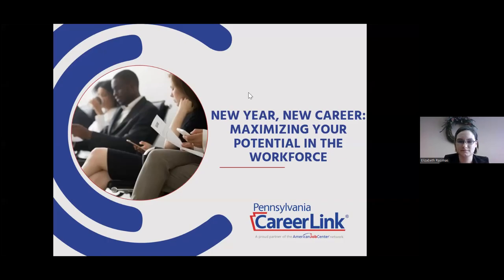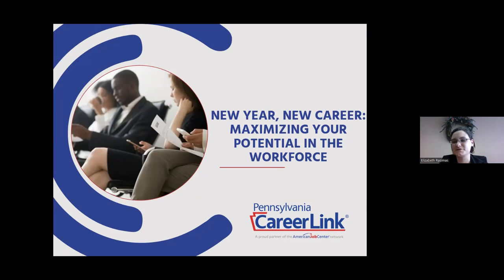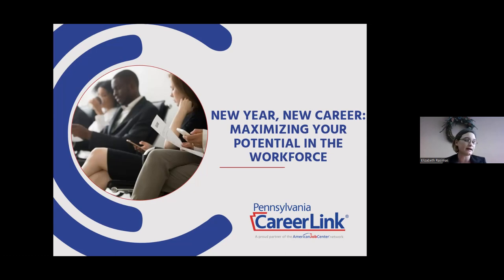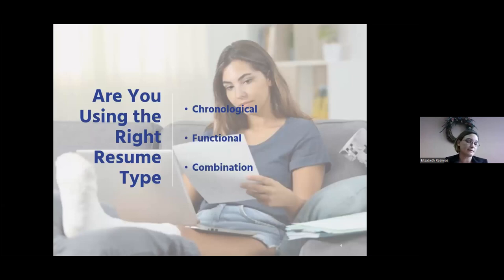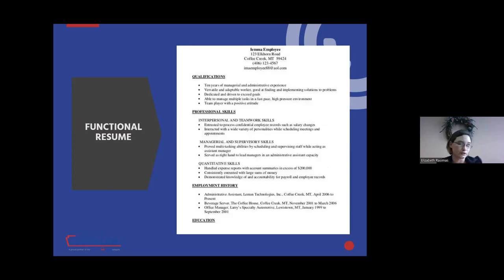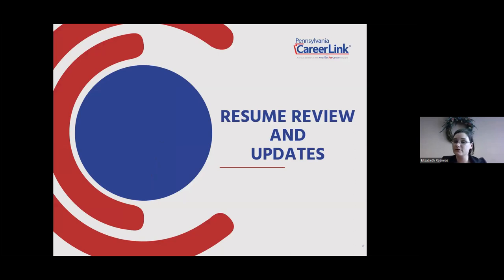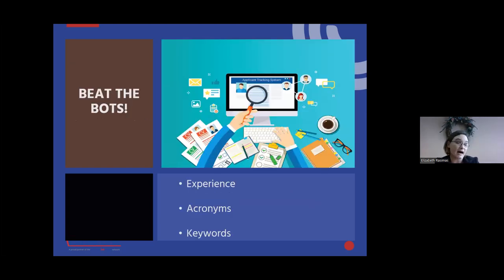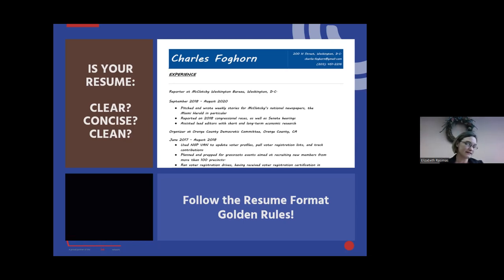New Year, New Career Webinar